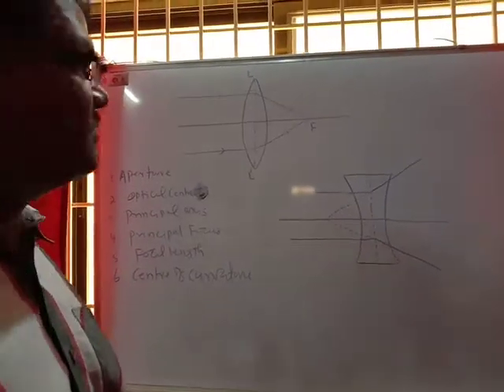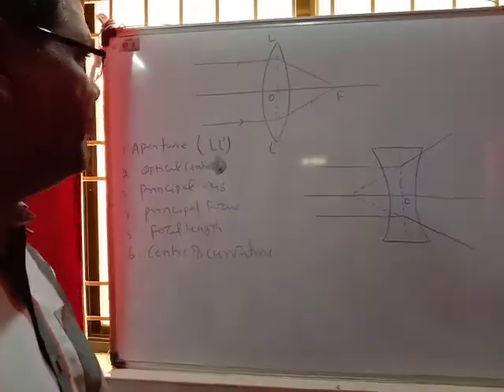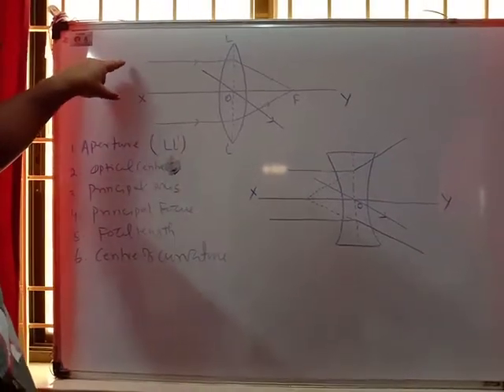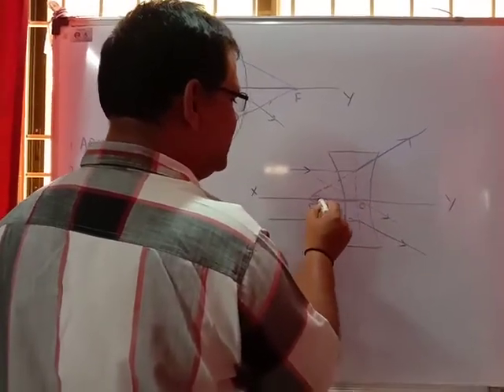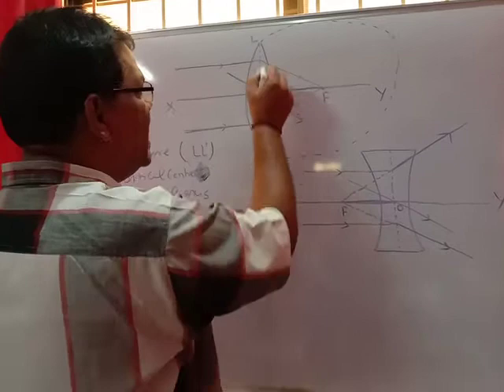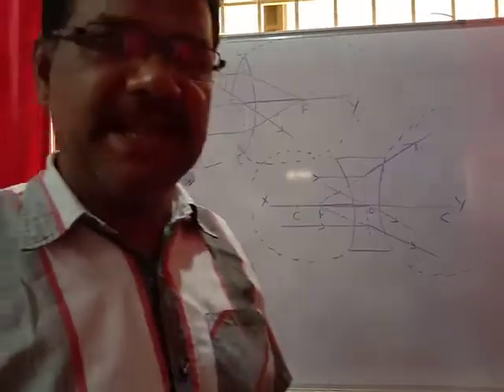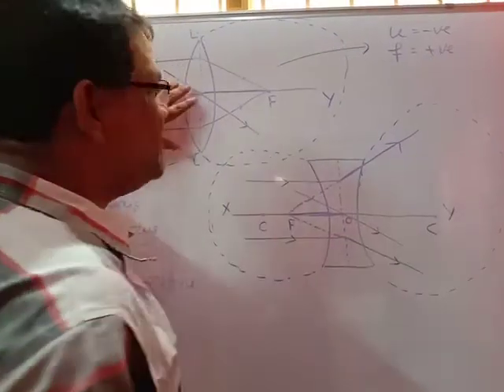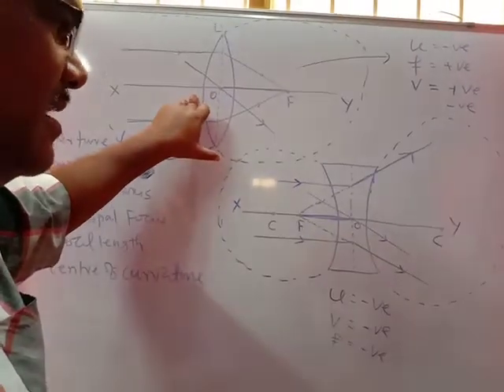REFRACTION BY SPHERICAL LENSES PART 2 | CLASS 10 PHYSICS | LIGHT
Aperture
Principal axis
Focal length
Principal focus